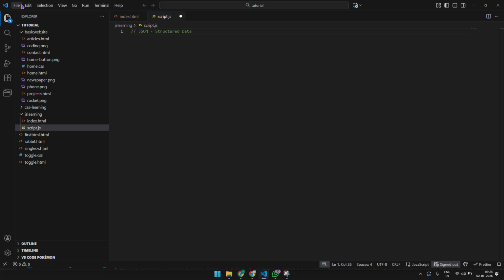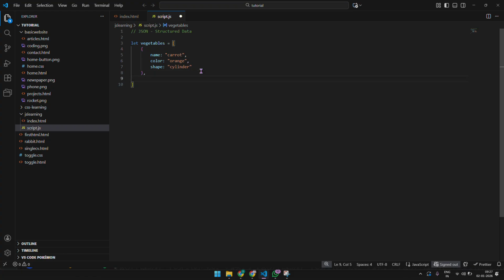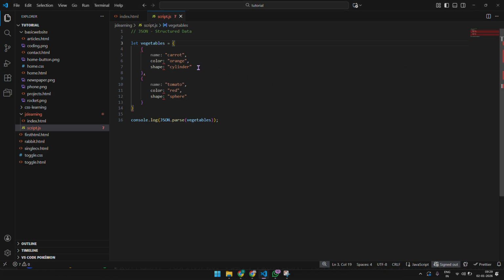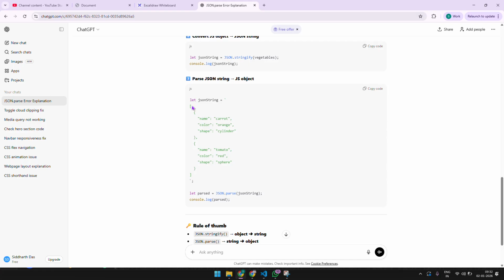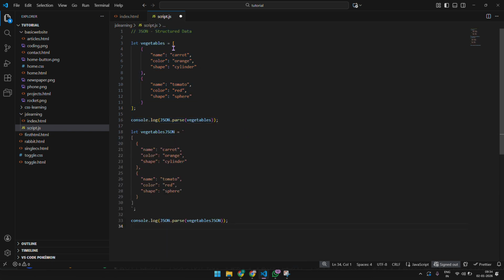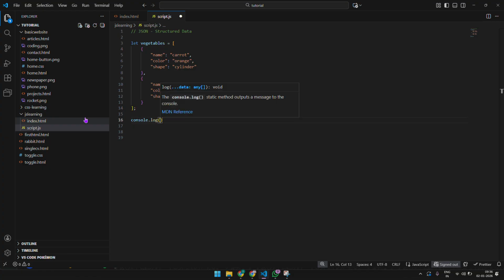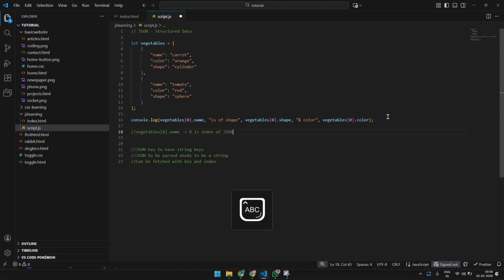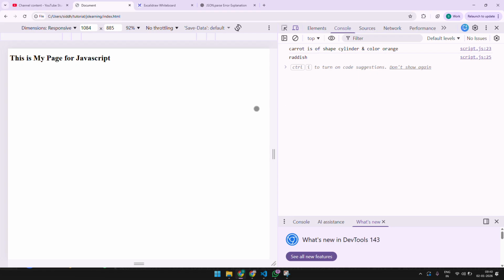What is JSON? | Front End Dev Part 55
Discussing how to write JSON and how to operate with it using JSON.parse and using key, index to fetch values.